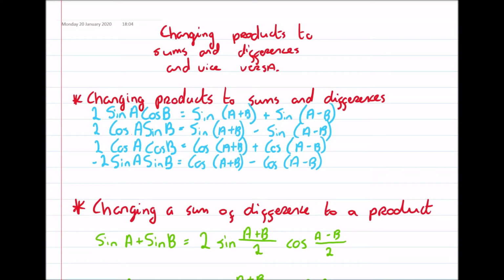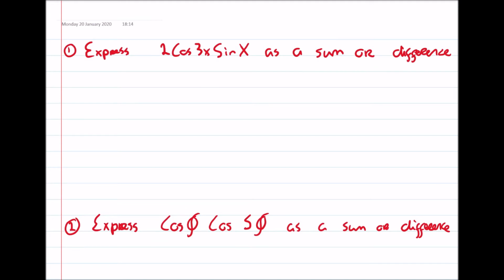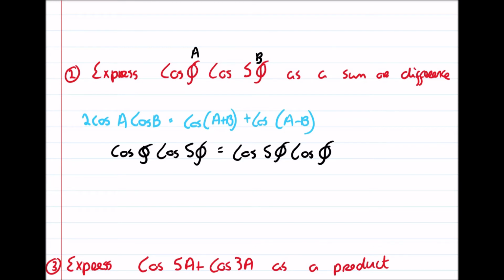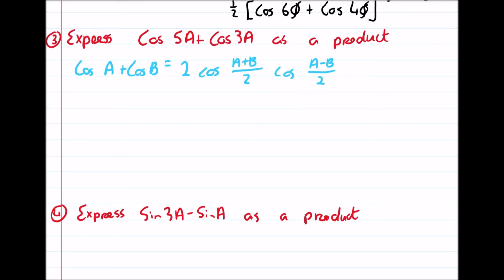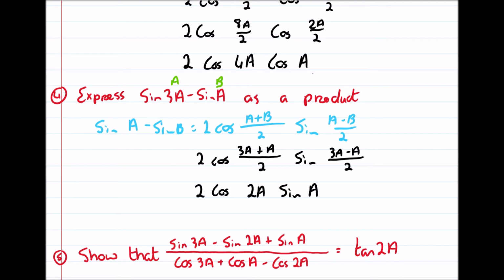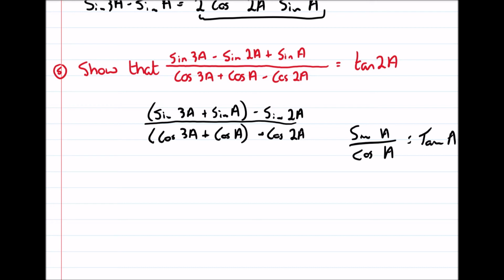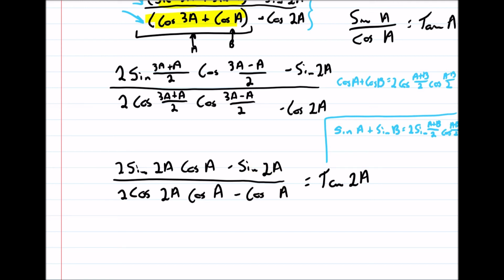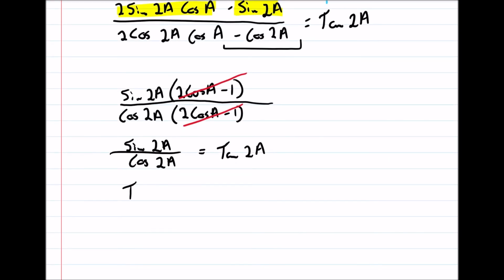changing products to sums and difference